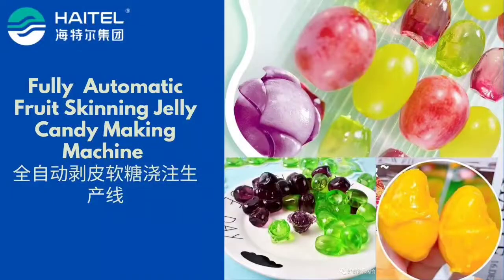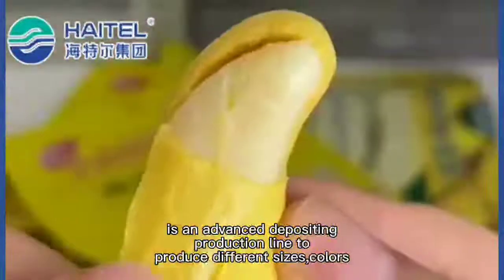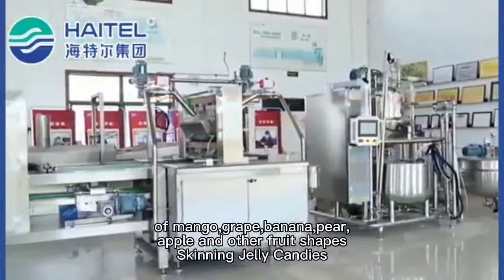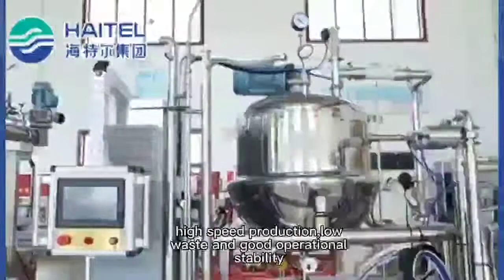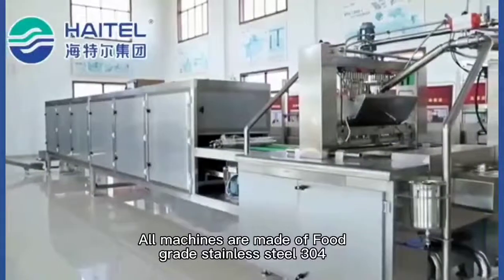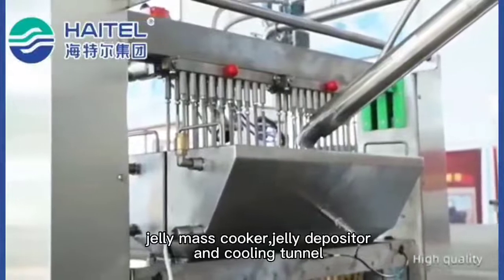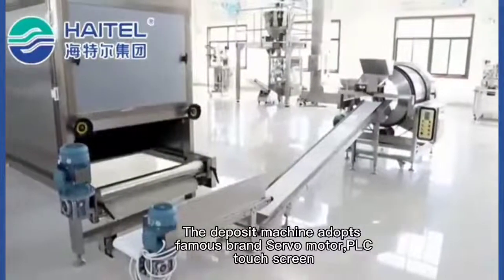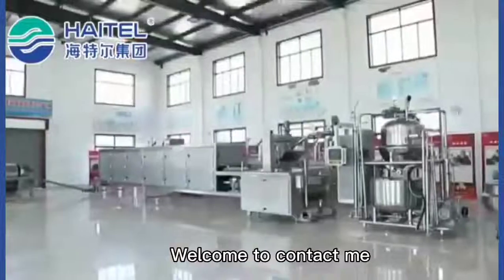Haitel Automatic fruit juice skinning jelly cola gummy candy sweets candies depositor making machine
What machines can make 🍇 🍌 🍐 🍒 fruit juice skinning jelly cola gummycandy sweets candies ？Please watch our video
🍒 Fully automatic depositing line
🍒 make all kinds of fruit skinning